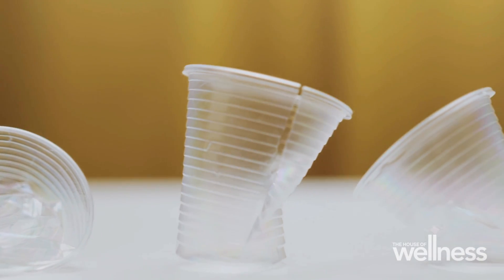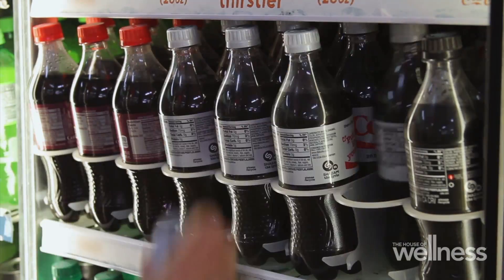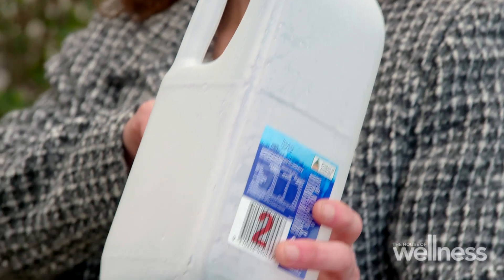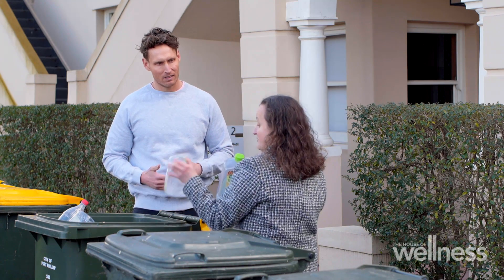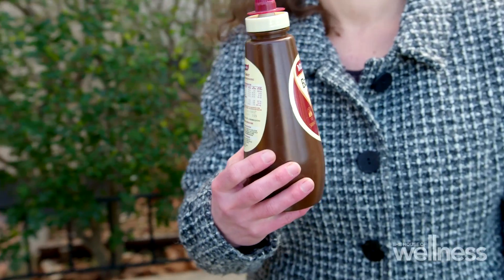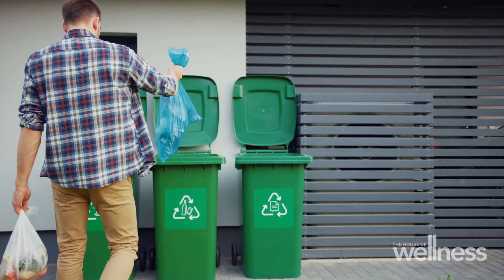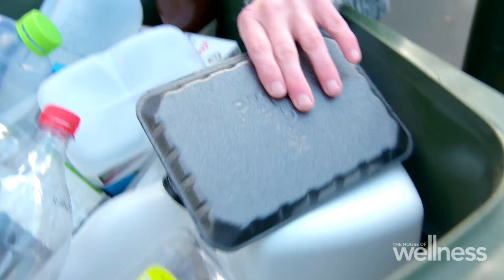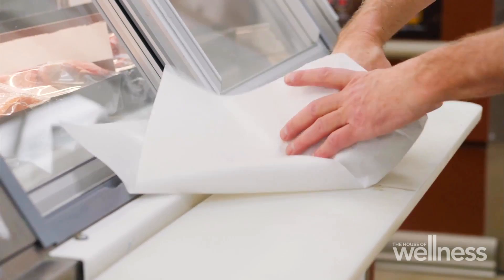How to properly recycle plastic | Season 6 | The House of Wellness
Luke Hines breakdowns the proper way to recycle plastics with the help of sustainability and waste consultant, Kirsty Bishop-Fox.

The House of Wellness features hosts Luke Darcy, Jo Stanley and Jacqui Felgate,  with regular appearances from Gerald Quigley and Luke Hines.